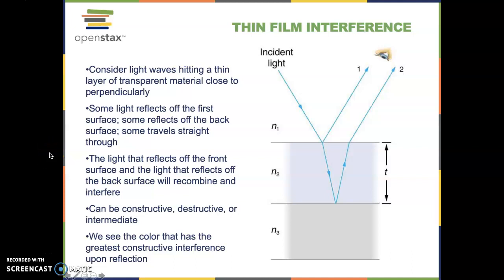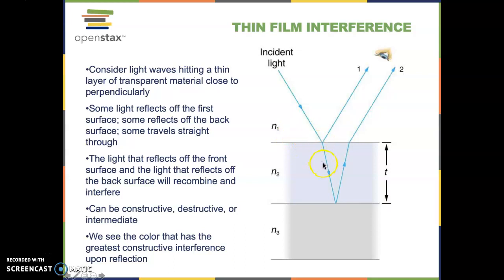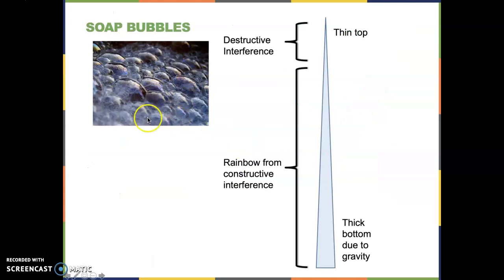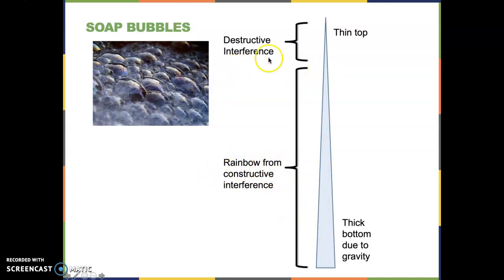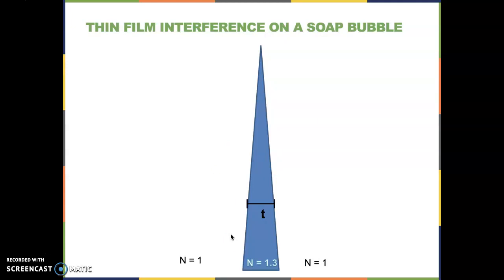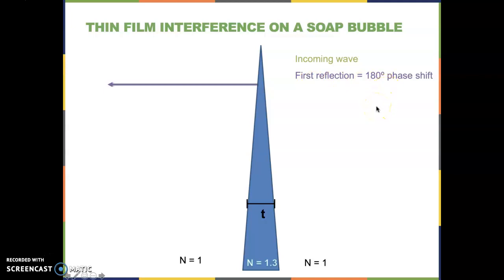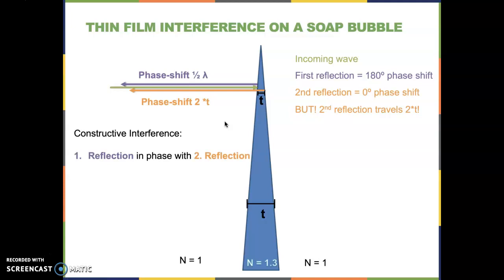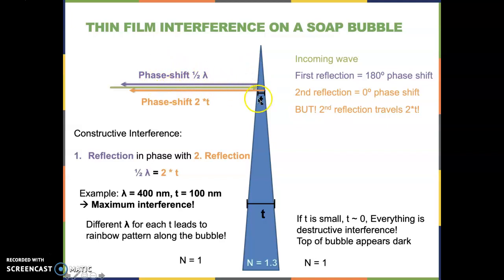BYU-Physics106-ThinFilmInterference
Tutorial Video for Lecture 18